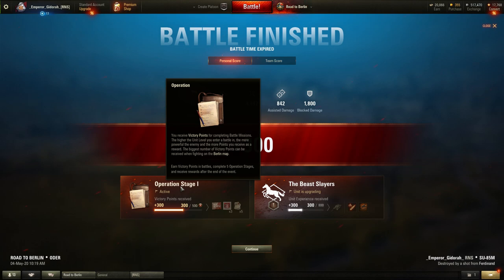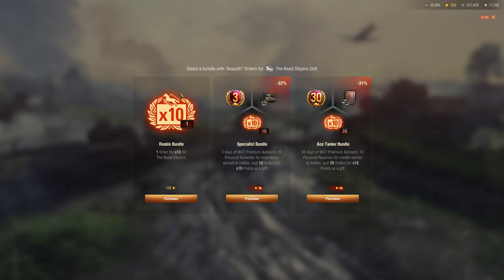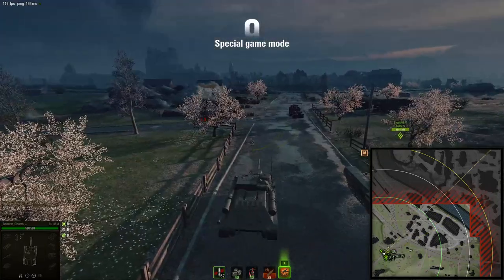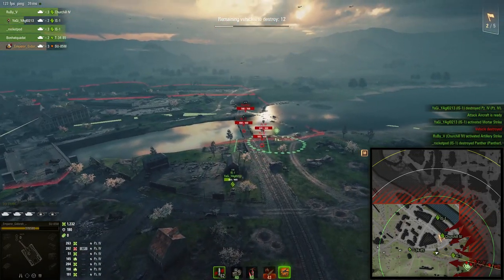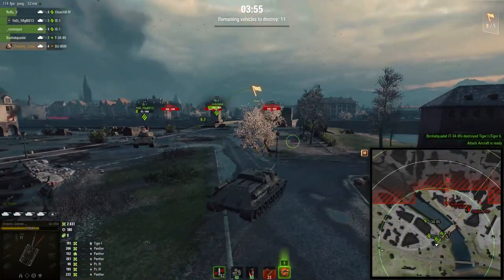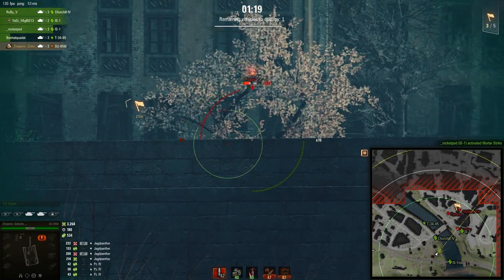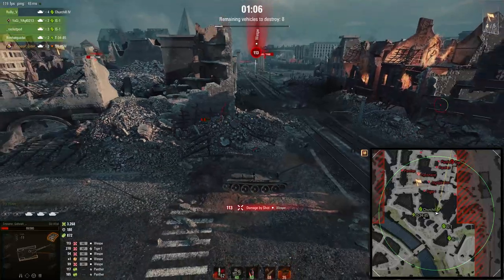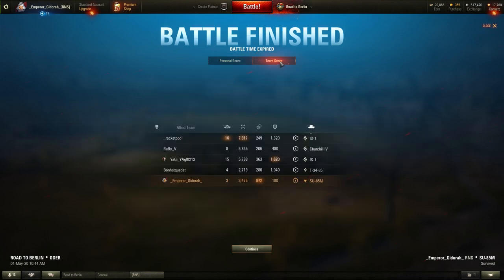WoT Road to Berlin Beast Slayers SU-85